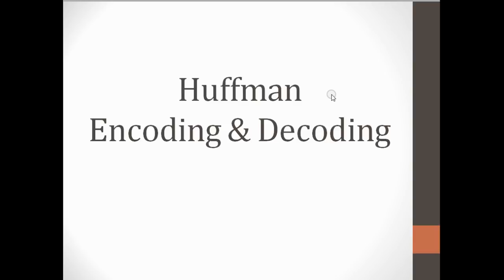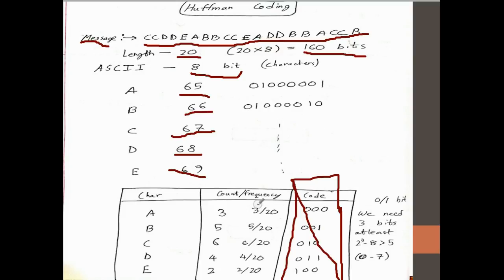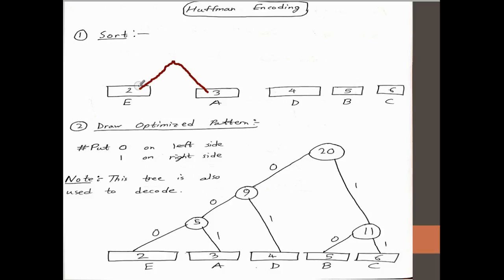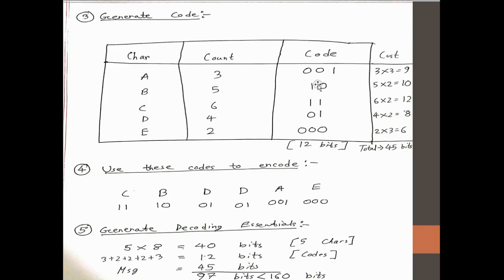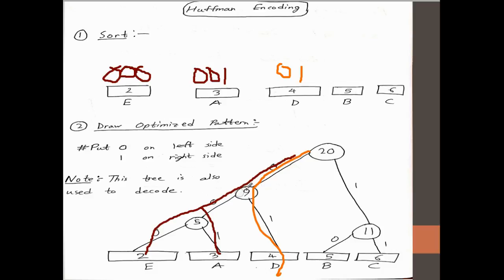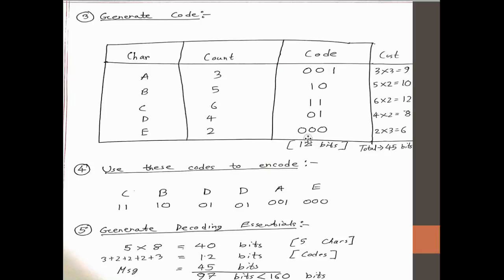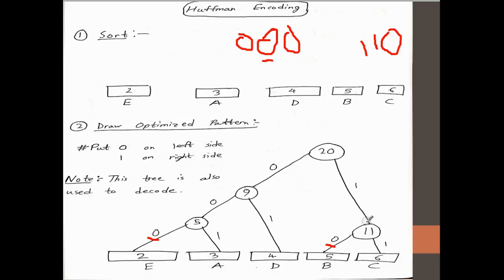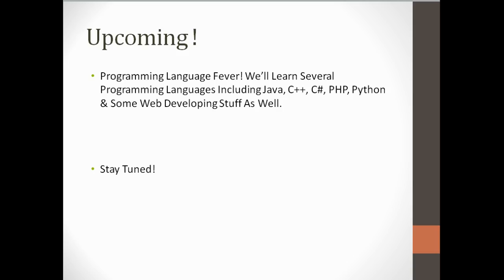Huffman Encoding & Decoding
The purpose of this channel is to help you understand programming or computer science topic easily and not in a nerdy way but rather in a way so that we can enjoy it. Let us also keep in mind that IT is a dominating sector of the world even today.